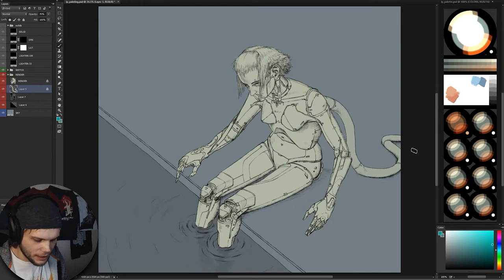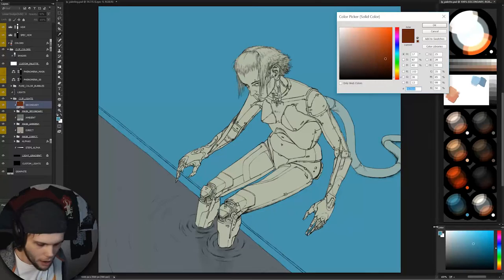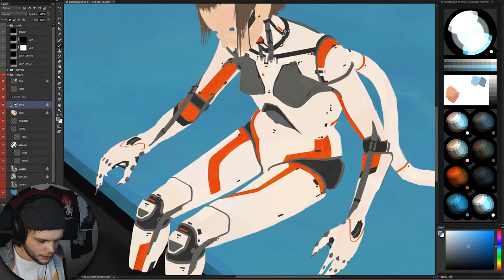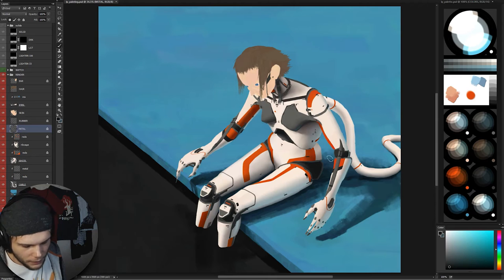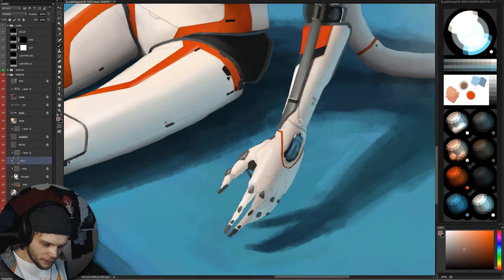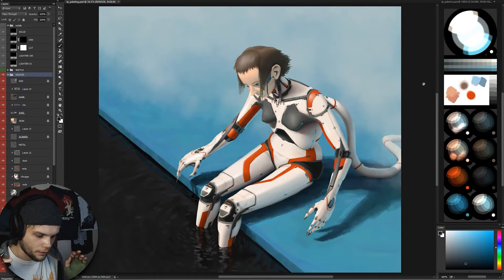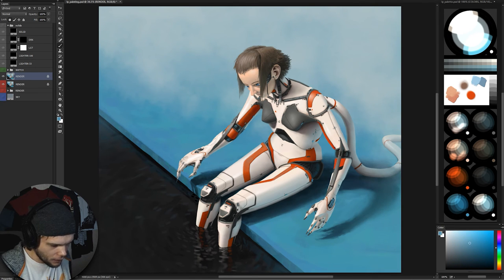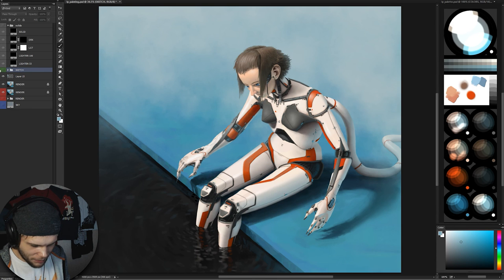ARTIFICIAL SOUL - Let's Paint Cyborg Girl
There will be some hardsurfacing this week! Let's start with the Ghost In The Shell inspired Cyborg Girl. Y'all!

- Music info -

1. Simple Hop
by Broke For Free

2. Mario Bava Sleeps In a Little Later Than He Expected To
by Chris Zabriskie